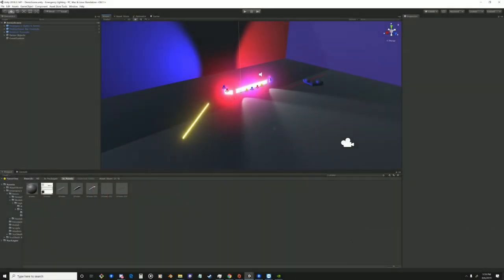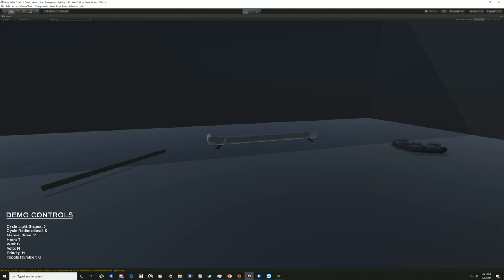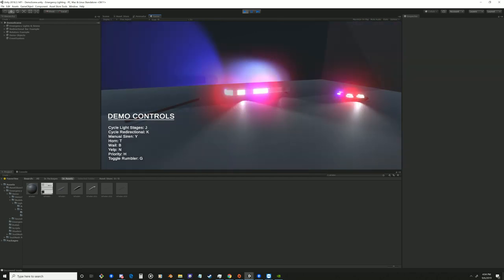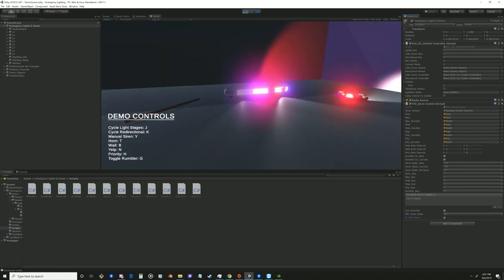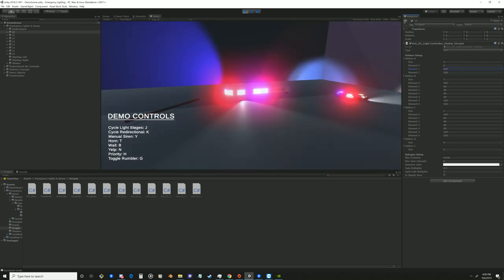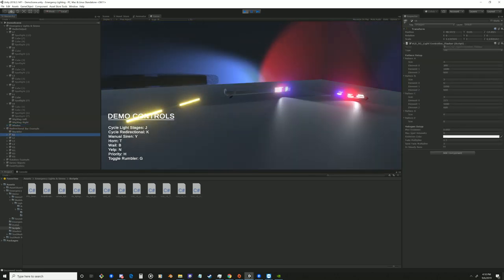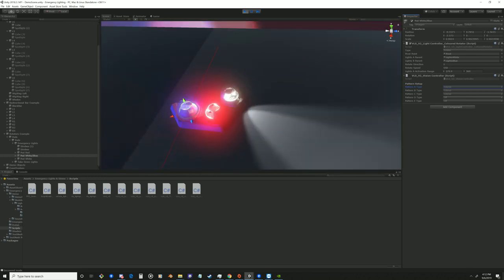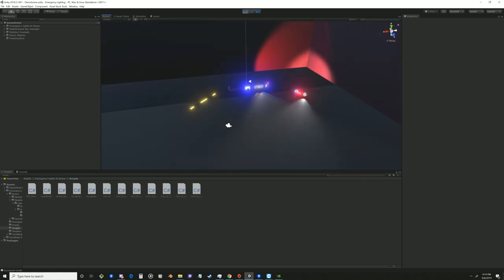Emergency Lights & Sirens for Unity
FlipSwitch Games presents

As featured in "EmergeNYC"

Emergency Lights & Sirens is your solution to adding beautiful emergency lights and siren sounds to your game!

This system allows you to fully customize lighting patterns and input custom siren audio files with over half a dozen different siren settings!

Features

Fully functional example scene!
Redirectional Light support!
Rotating Lights!
Customize-able Siren System!
Lighting Pattern Presets & Prefabs!
Only Emergency Lights or Siren asset out!
Custom emergency lights shaders & materials!
Multi-stage Lighting!
Documentation!

Coming Soon:

Dynamic Fire